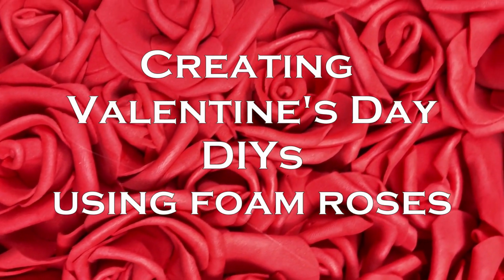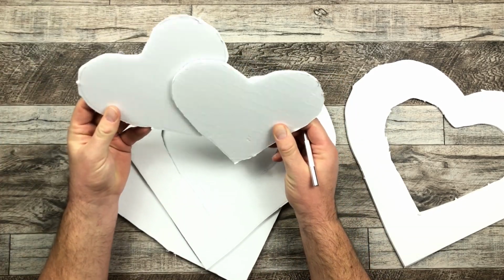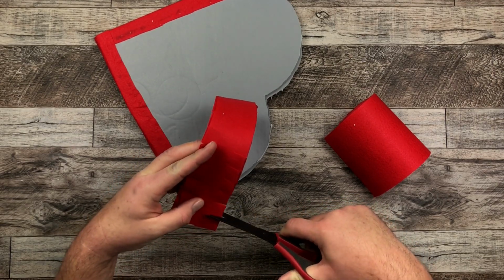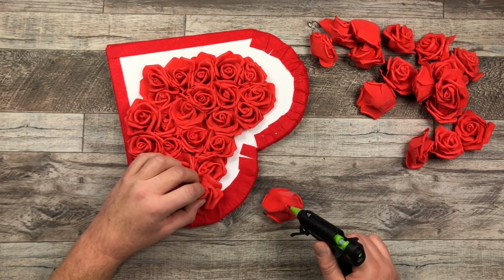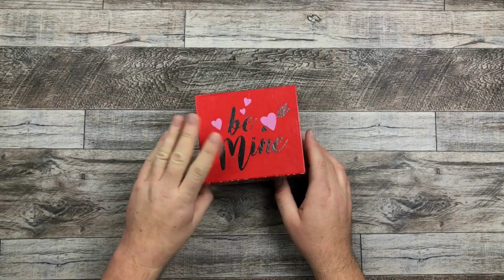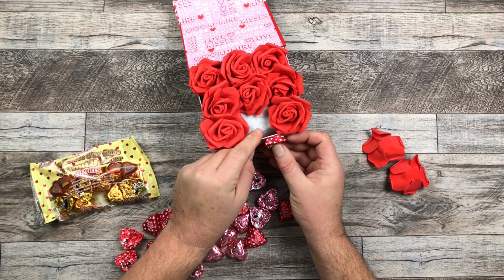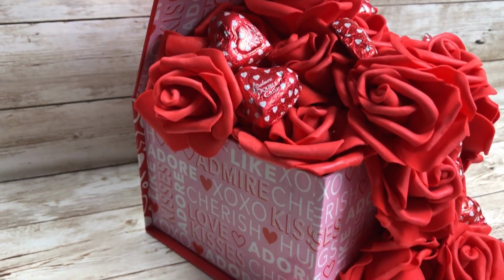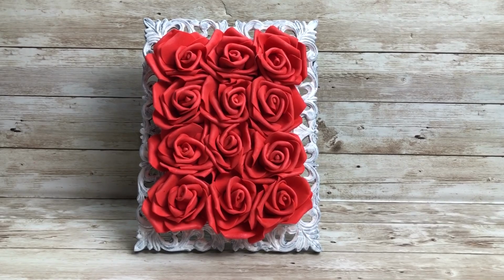Three Valentine's Day DIYs Featuring Roses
Hello everyone,

I was in search of those foam roses at the Dollar Tree and none of the stores near me had any of them. soooooo. off to the wonderful world of Amazon I went and found a HUGE pack of foam roses.

There were so many of them, I ended up creating three projects out of one bag of roses...and still had a few left over.

The roses that I purchased online came out to roughly $0.19 a rose and Dollar Tree's pack of 6 runs about $0.20 a rose...basically, I paid the same price.  HAHA.